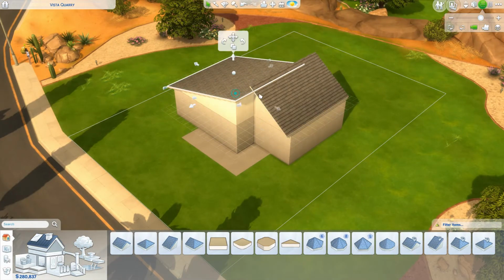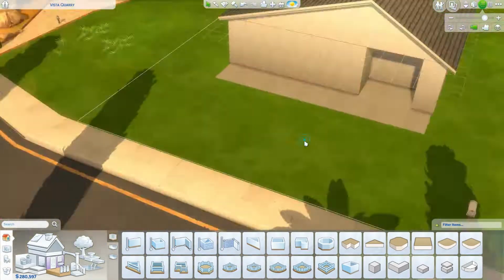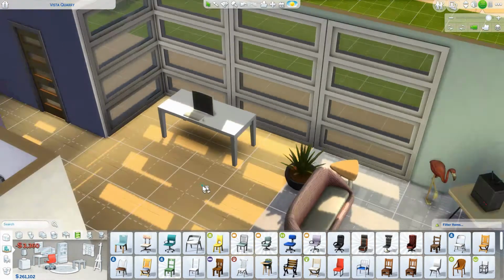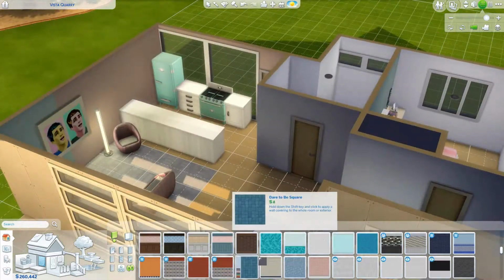MID-CENTURY MODERN 🌴 | Sims 4 Speed Build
Sorry it's been a few days since my last build! I hope you like this cute little mid-century style house 😃

It's available for download on the gallery now!

Origin ID: Tamitou